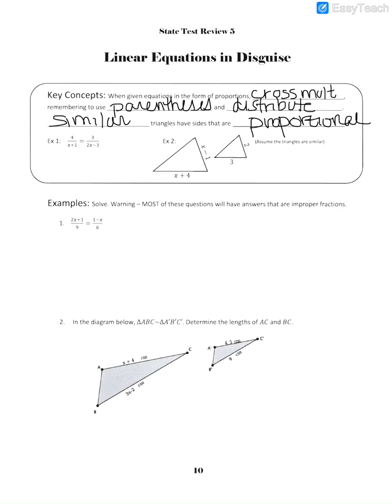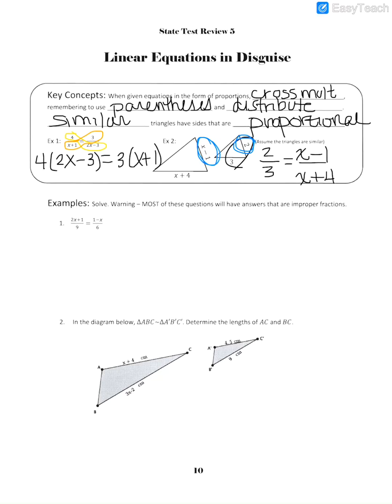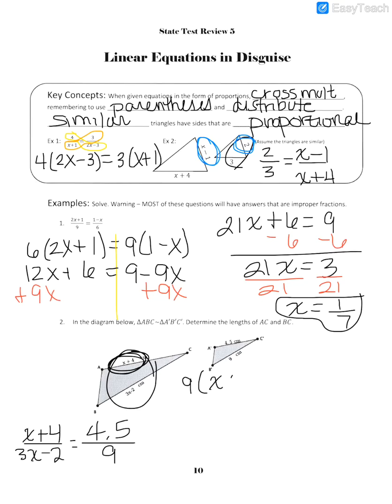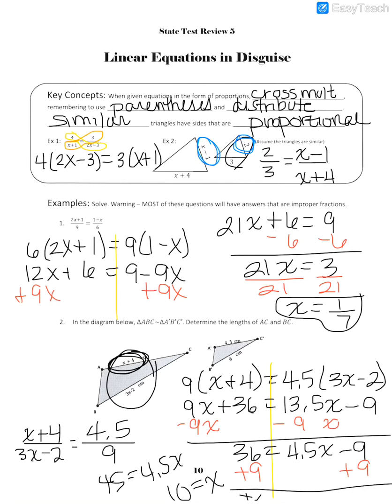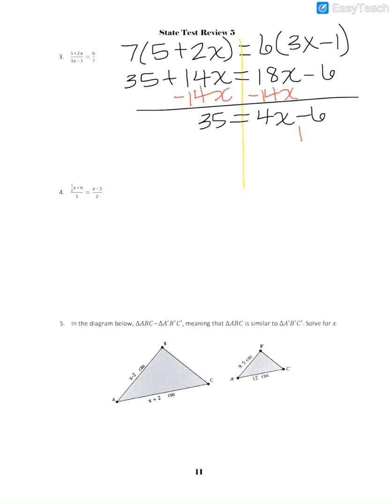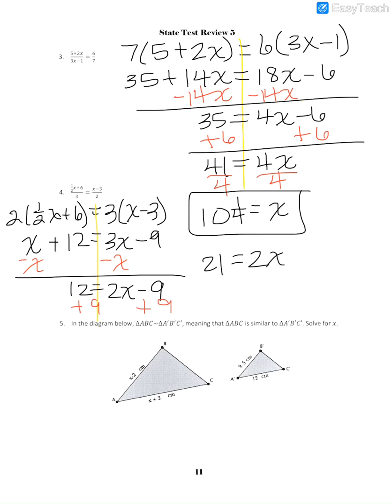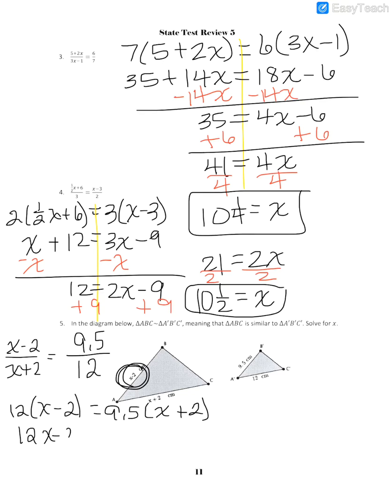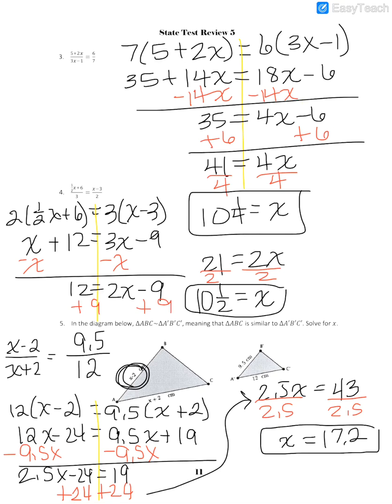8th grade review 5